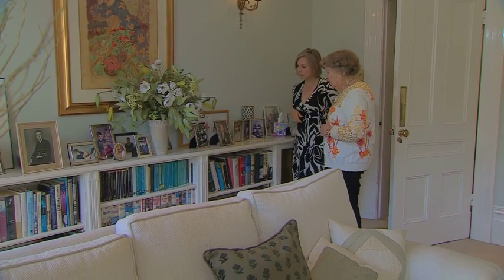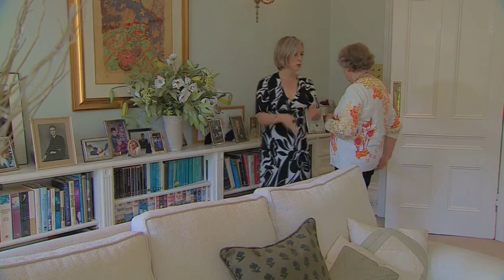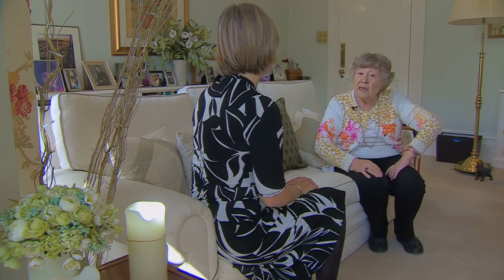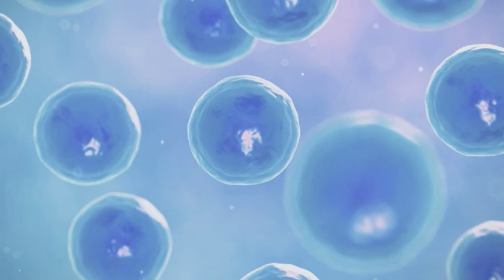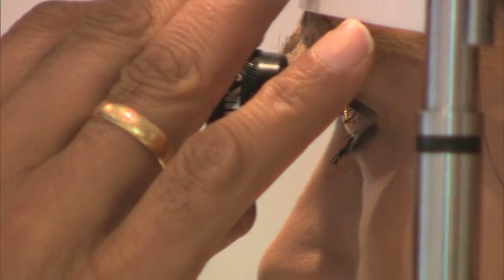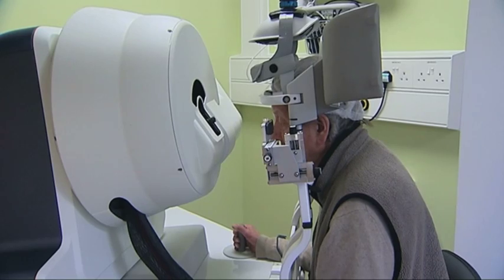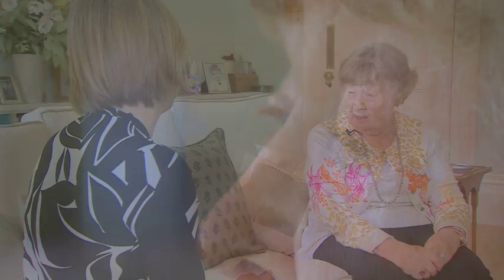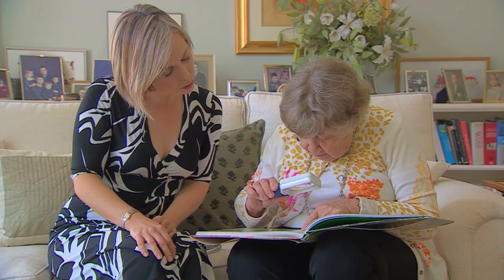Stem cell treatment that could help thousands of blindness sufferers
British surgeons have given hope to hundreds of thousands of people, with a common disease that causes blindness. They've carried out a pioneering operation which could lead to a cure for Age-related Macular Degeneration, or AMD. The disease affects a quarter of over 60s and half of over 75s.